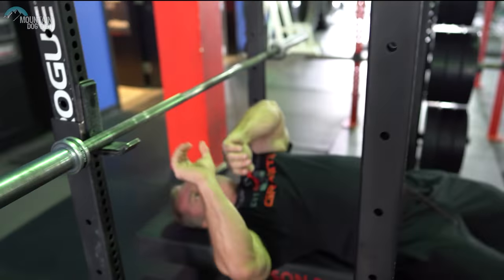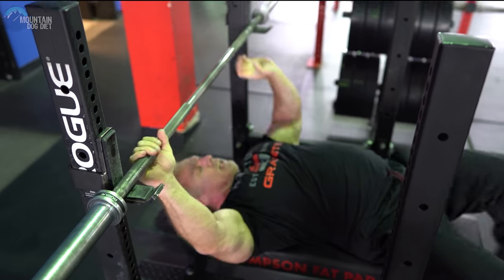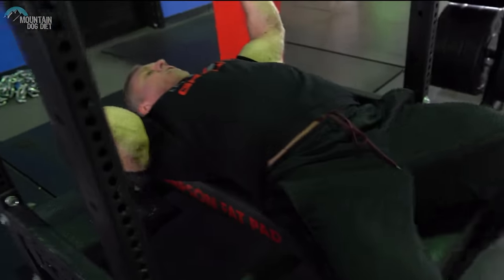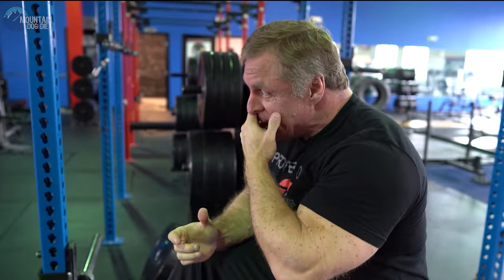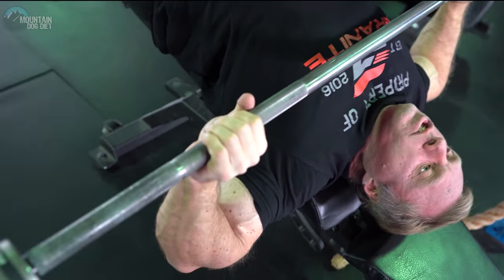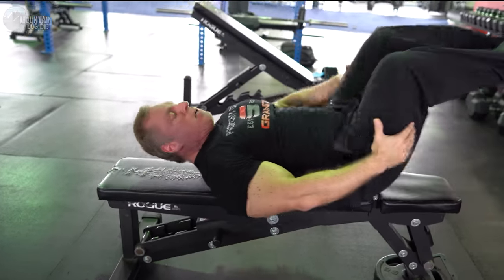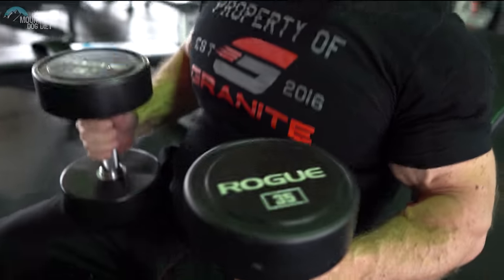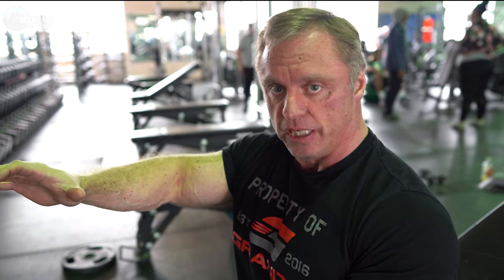21 Reasons You Have A SMALL Chest (DO THIS NOW)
Well you loved the last video on back so we have another one for you for chest.  Start doing the 21 tips john gives you in this video and you will be on your way to getting a massive chest in no time.